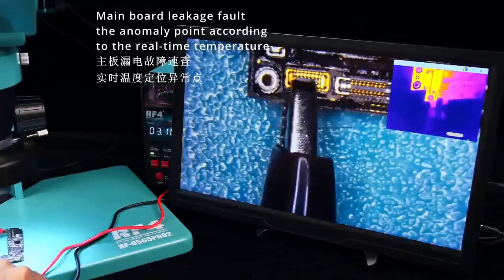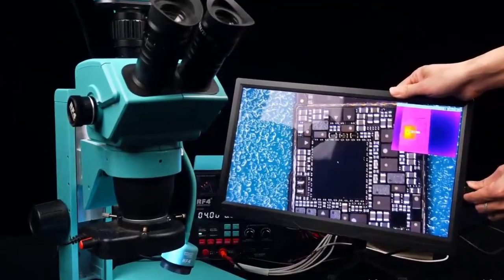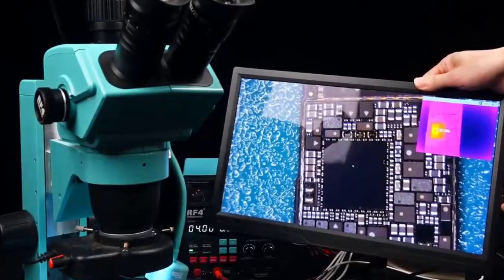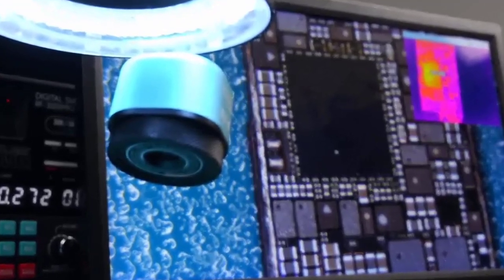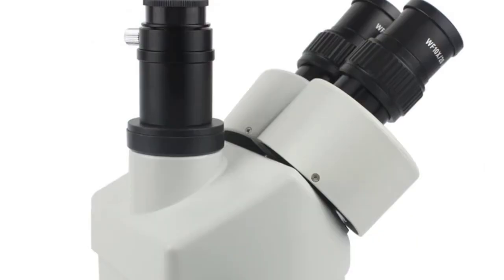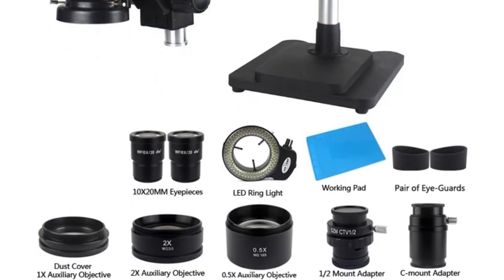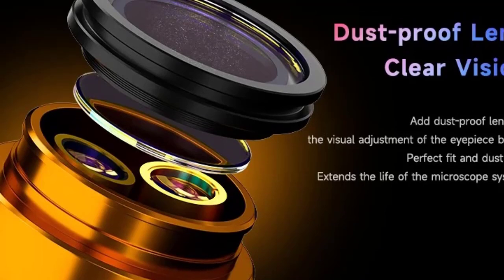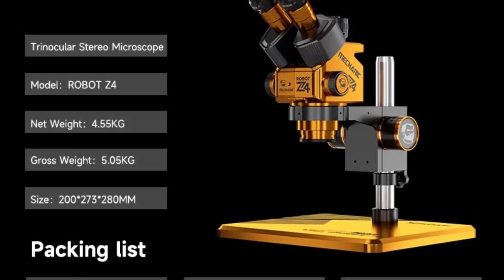TOP 5 Best Trinocular Stereo Microscope 2025 - for PCB Work & Gemology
1. Mechanic ROBOT Z4-B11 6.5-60X Magnification Stereo

2. SUNSHINE R360 Pro Trinocular Microscope 0.7-5.8X magnification

3. Simul-Focal Double Boom Stand Trinocular Stereo

4. RF4 Stereo Trinocular Microscope 360 ° Rotation

5. RF-6555PRO Dust-proof Design Microscope

The footage or images in our videos was made as educational material/promotional.